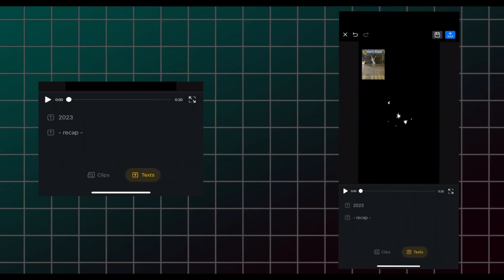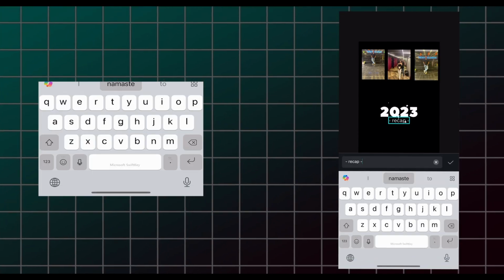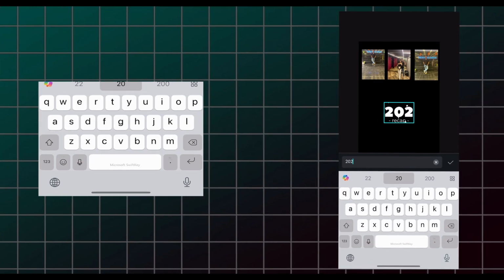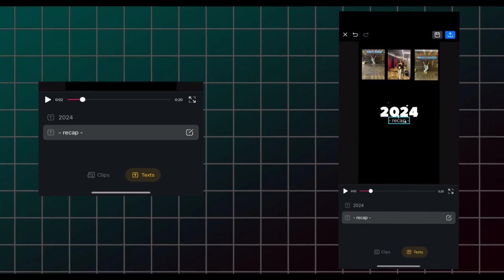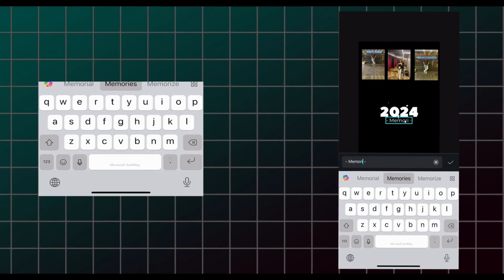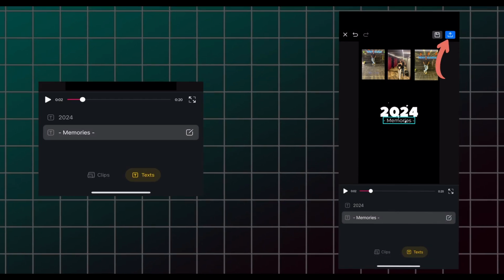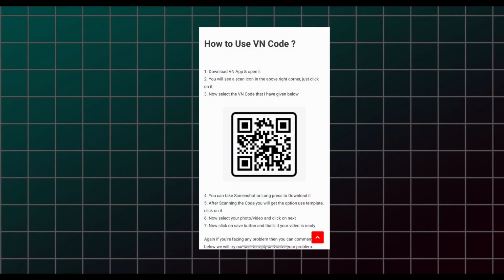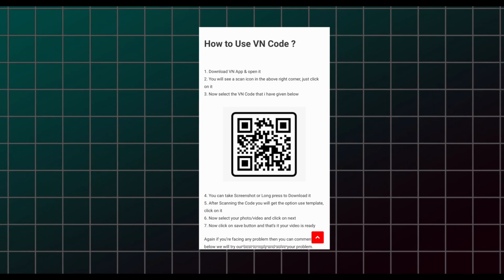2024 Recap Instagram Trending Reels Video Editing in VN App | 2024 Memories Video Editing - VN Code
2024 Recap Instagram Trending Reels Video Editing in VN App | 2024 Memories Video Editing - VN Code

so guys in this video I have explained you that how to edit 2024 recap memories year ending reels video editing vn code step by step in hindi

▶Your Queries 👇🏻

2024 recap instagram trending reels video editing
2024 recap happy new year
2024 recap vn code
instagram viral 2024 recap video editing
2024 memories video editing
year ending video editing
year recap reel
vn template 2024 recap